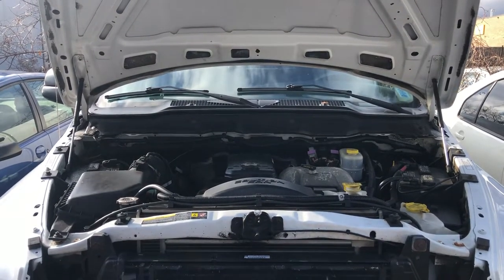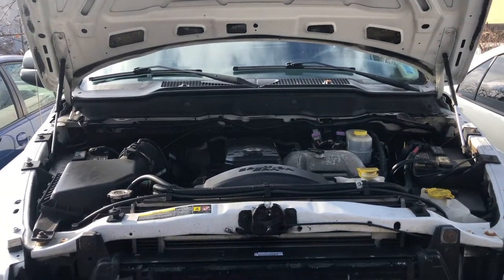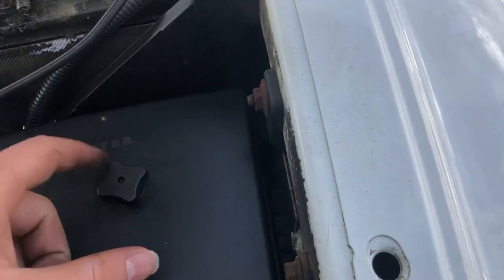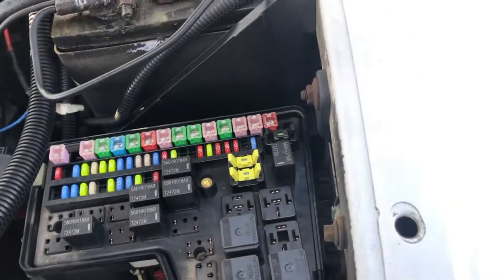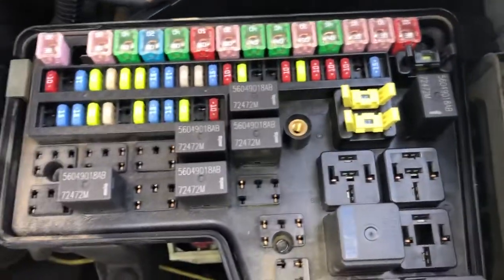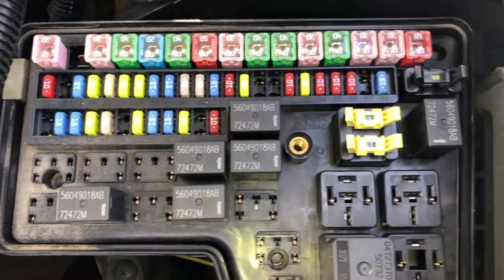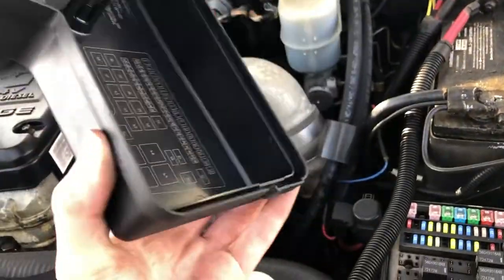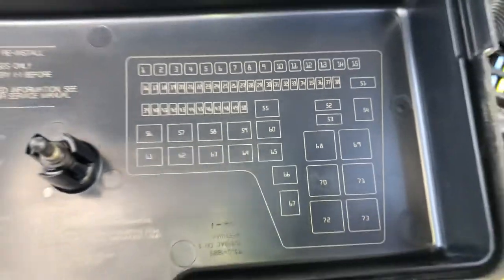Fuse box location on a 2004 Dodge Ram 2500